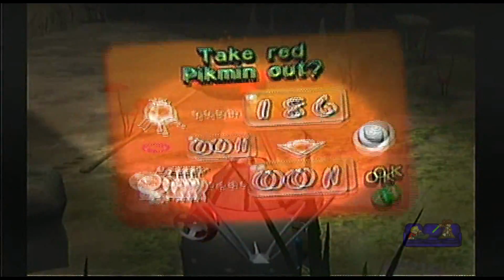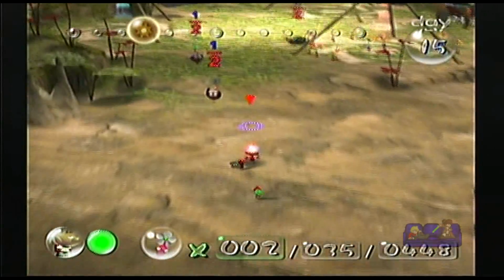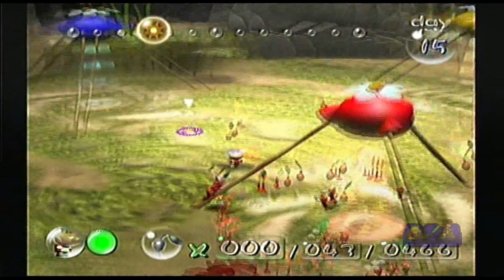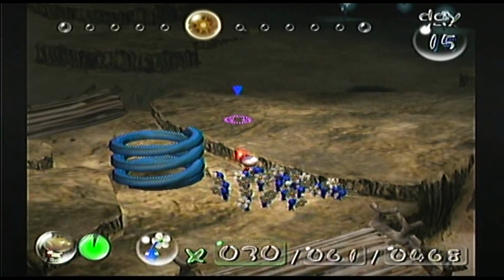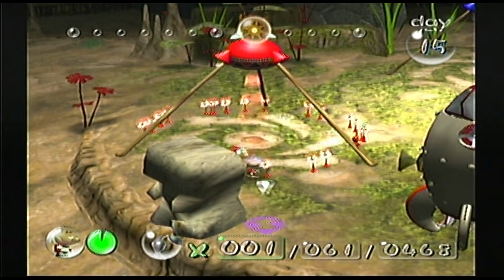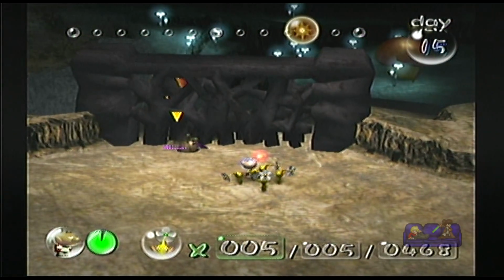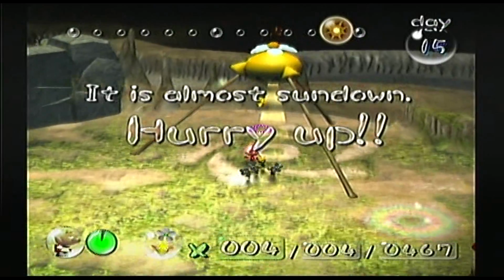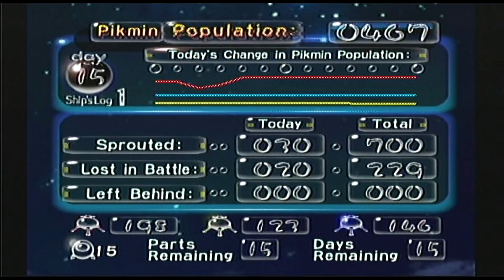Let's Play with Beth - Pikmin day 15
On this day we land in The Forest Navel, help the new ally build up an army, retrieve previously fought for parts, and explore more of this strange planet's terrain while looking for more of the missing ship parts.

Thank you very much for your support :D

Watch and listen while I play through Pikmin . I make up my own silly voices and sing and make funnies. I will also read (at least mostly) the words on screen.  This is strictly for the fun of it.  I do not claim any copyrights.

I am using a dazzle to capture and pinnacle studio software. Also using a Logitech G35 headset to talk and Audacity to record me talking.